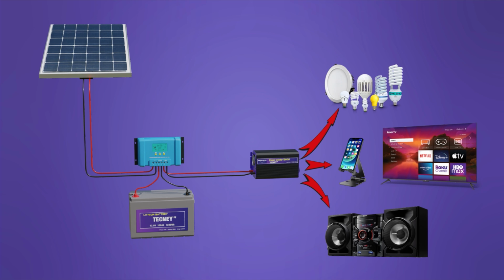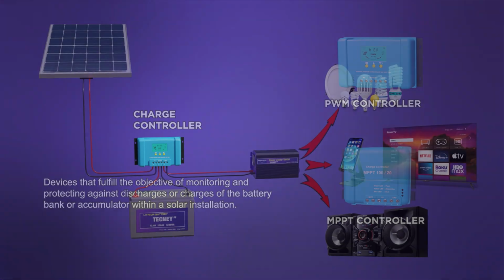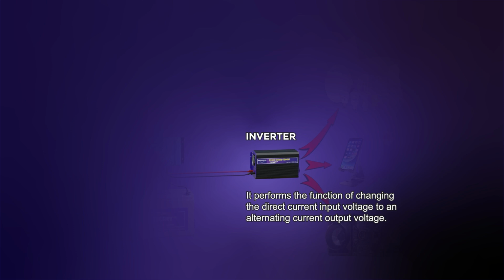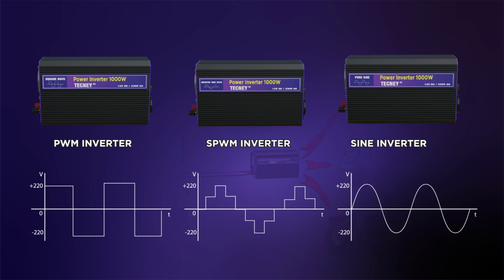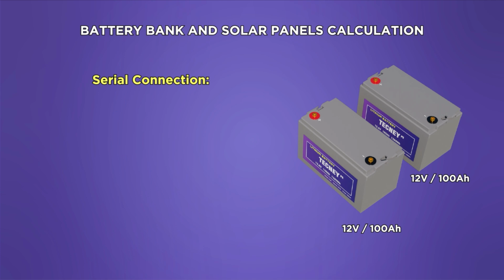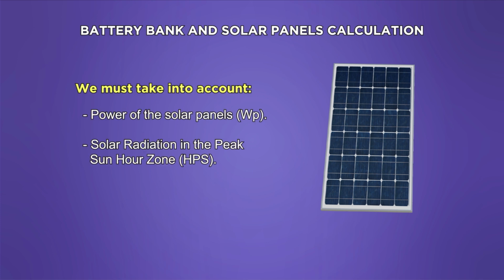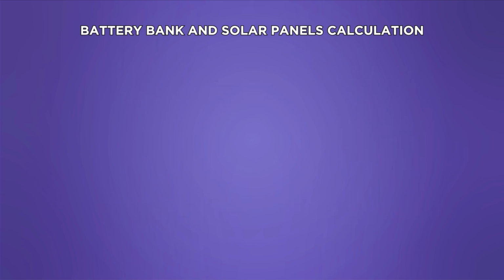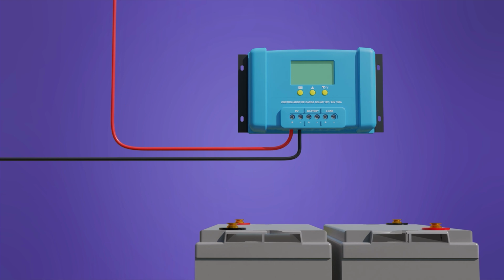Calculate photovoltaic system: Discover what is needed | Batteries and Panels Solar Energy kit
Photovoltaic solar energy is a renewable and clean energy source that uses solar radiation captured by solar panels to produce electricity. This energy is stored in a battery bank and then taken through a power inverter and thus obtain a voltage similar to what is supplied by the home's electrical grid.